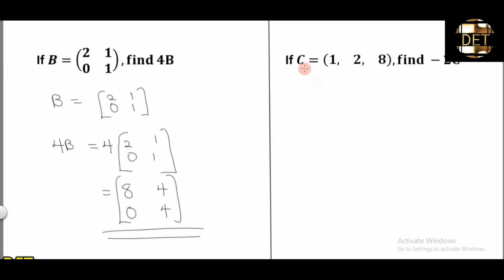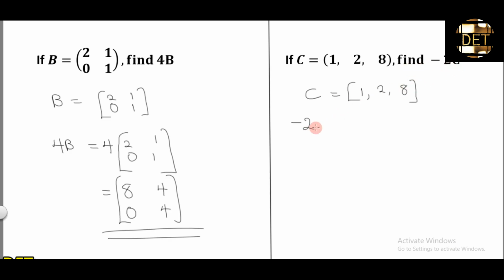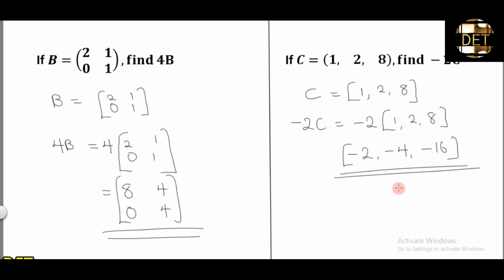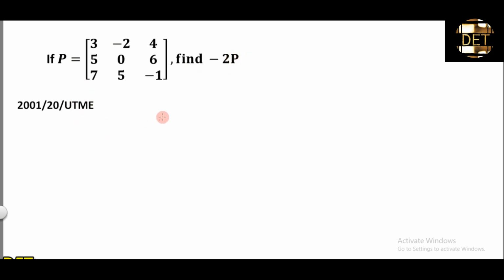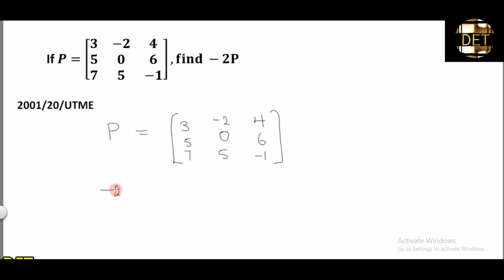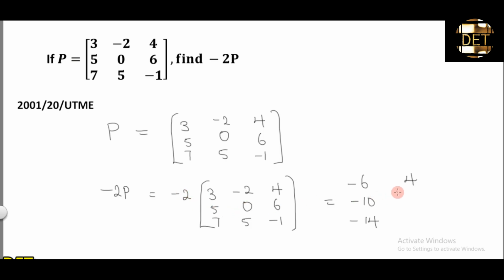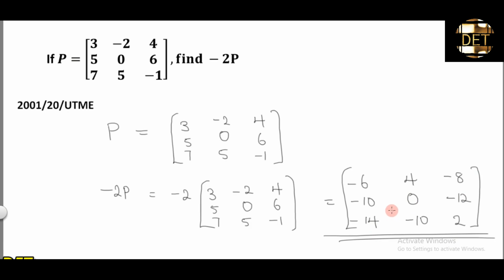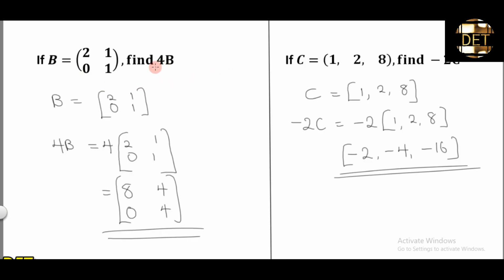Multiplication of matrix 3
Scalar multiplication of matrix